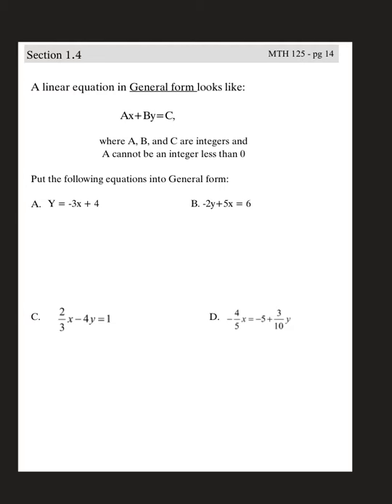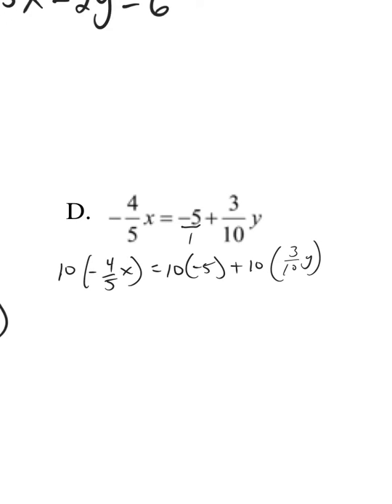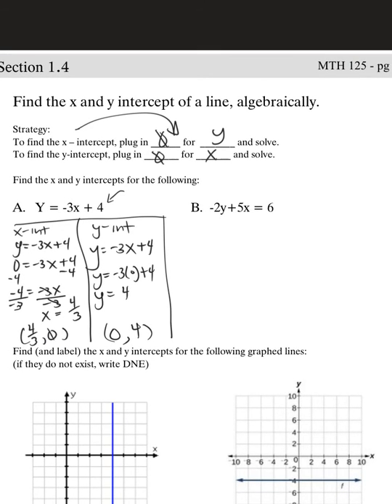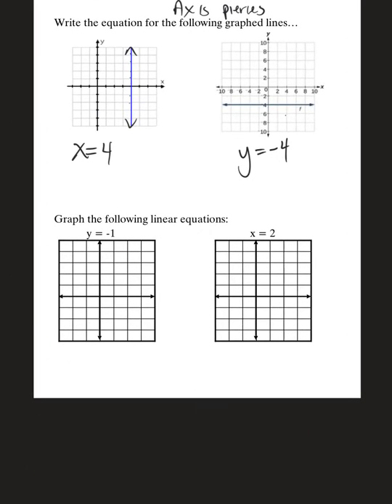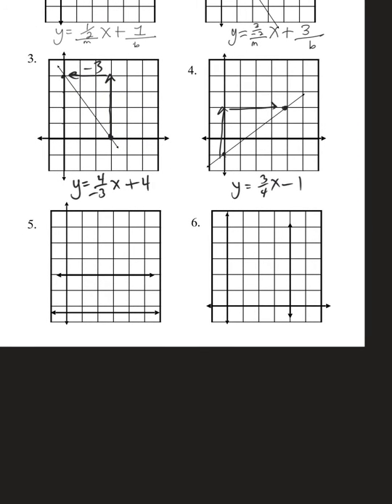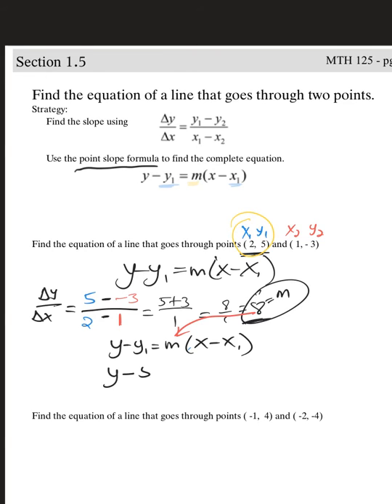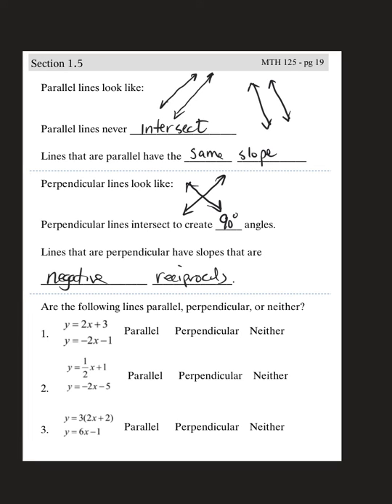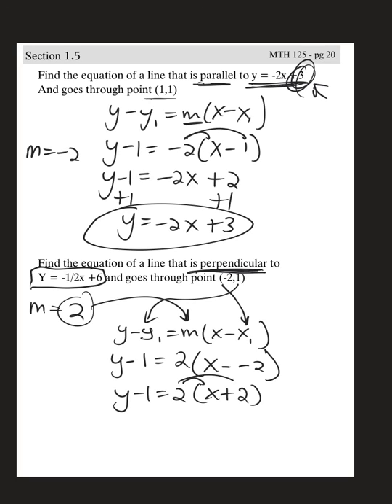MTH 125 - Video #2 - Pages 14-20